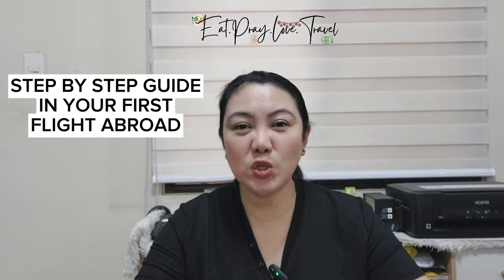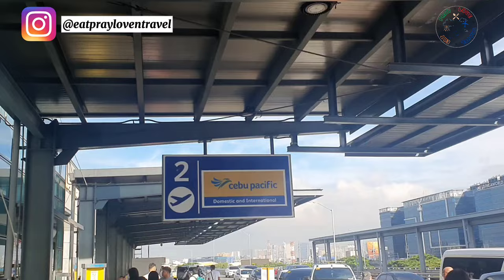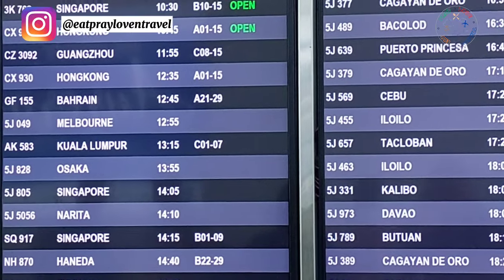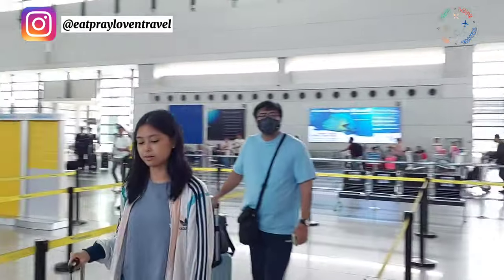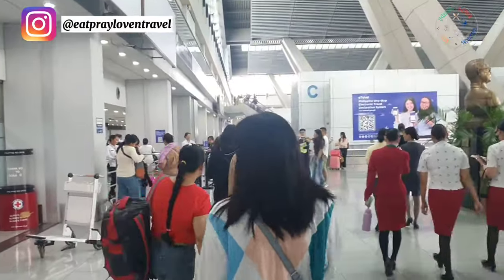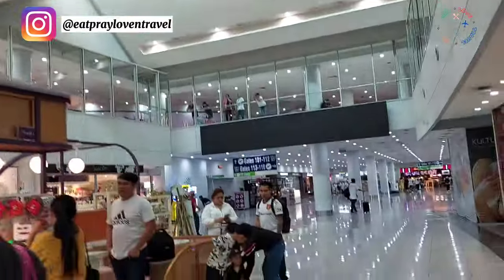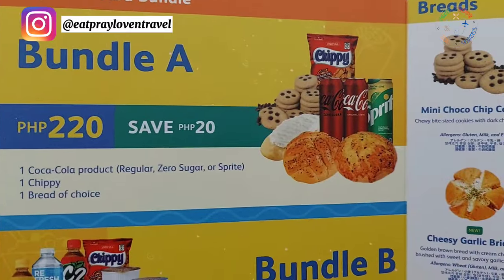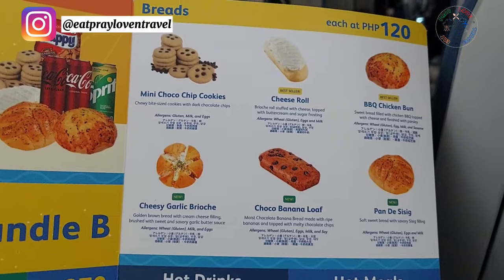Philippine Airport STEP BY STEP GUIDE for FIRST time travelers abroad |Travel Tips & Guide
First time travelling abroad? here's the LATEST step by step process you need to know when preparing for your trip abroad. PLUS, of course, we've included some tips and guide to make your first flight hassle free.😊